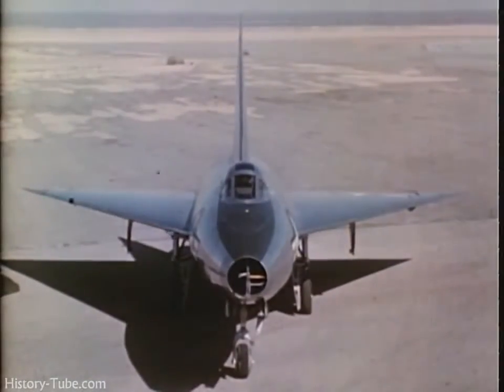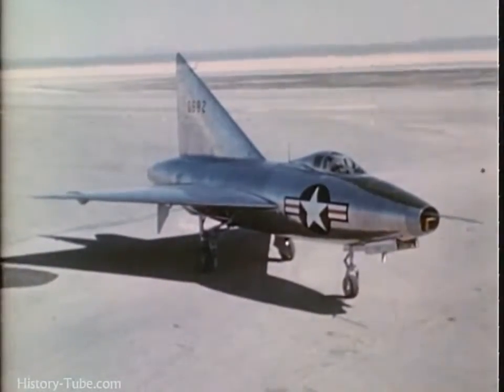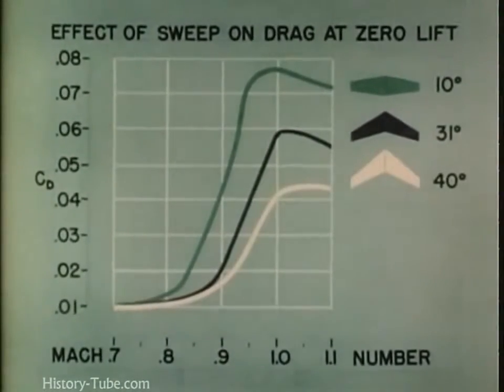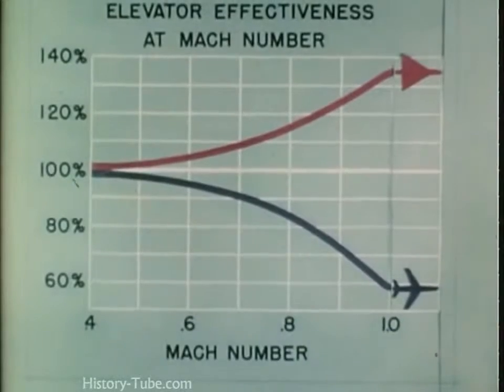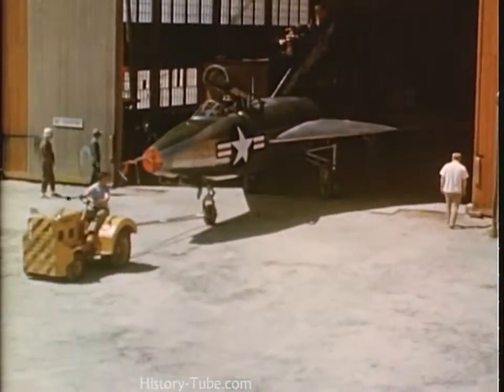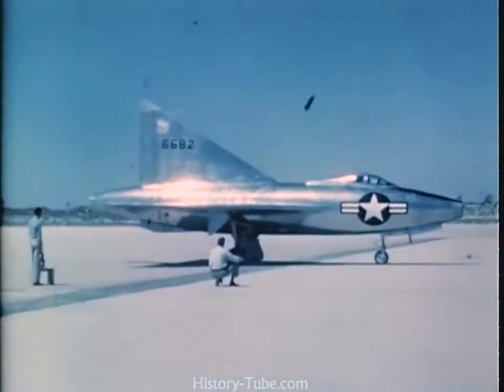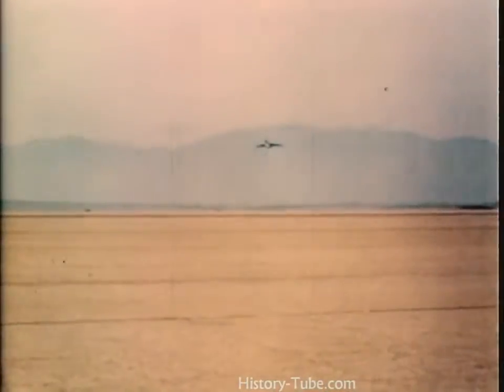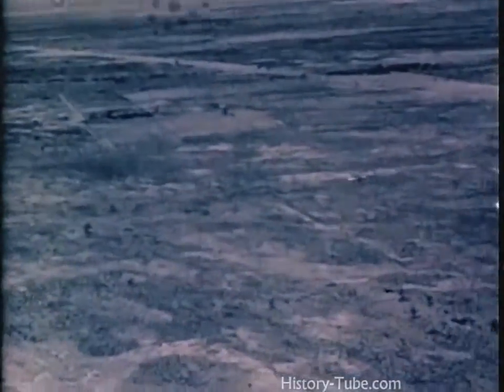HOW IT WORKS Aerodynamics 720p